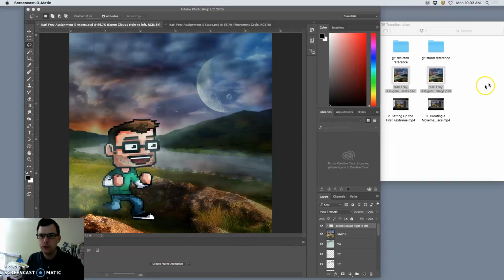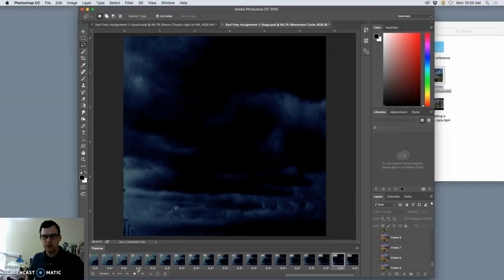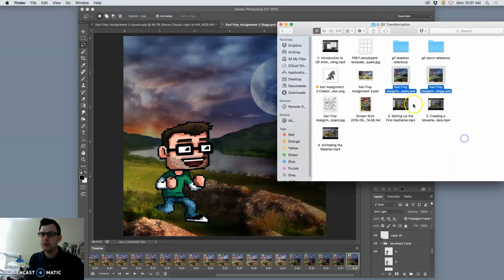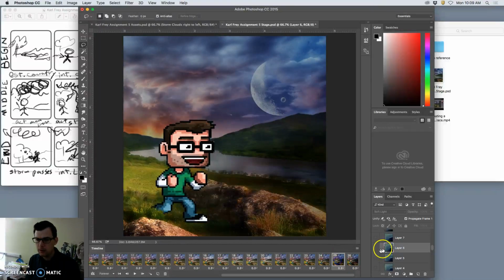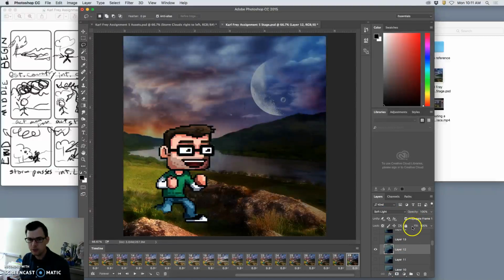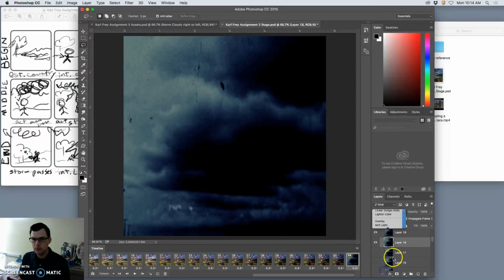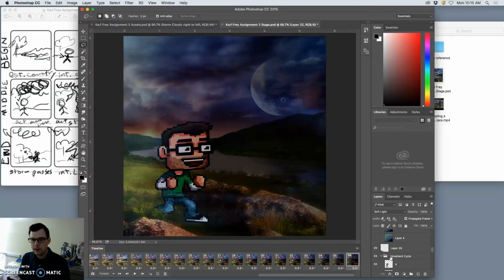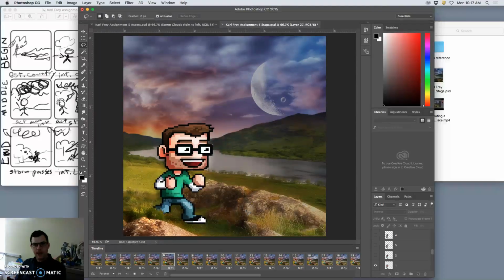5 Animating with Composited Gif Blending Mode Changes